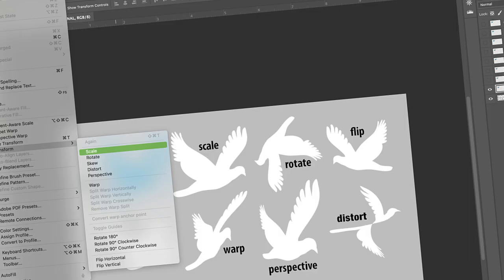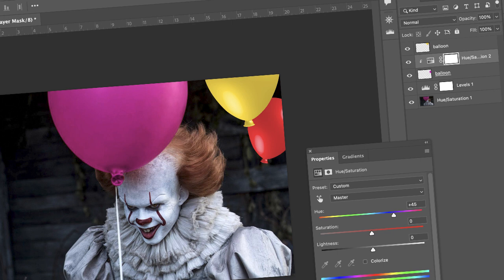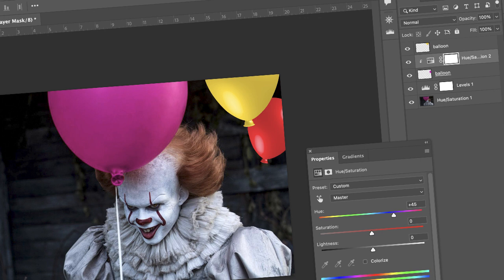M4: Intro - Transforms, Blending, Adjustments / Intro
Photoshop Transforms, Blending Modes & Adjustment Layers